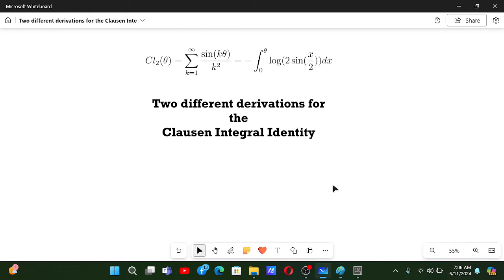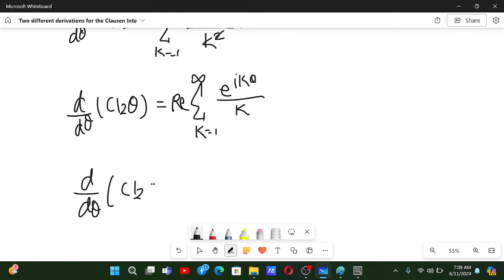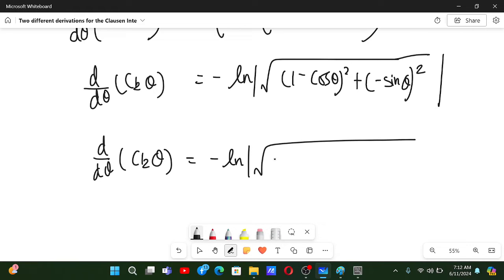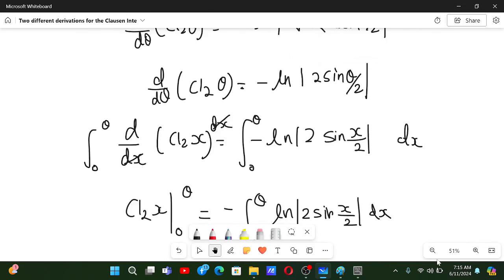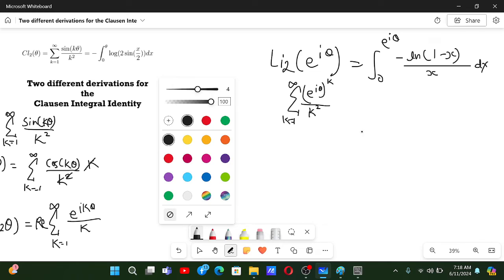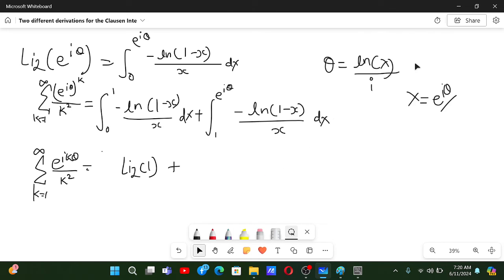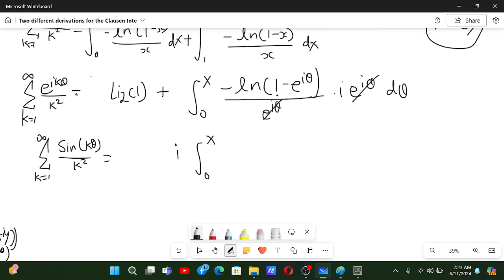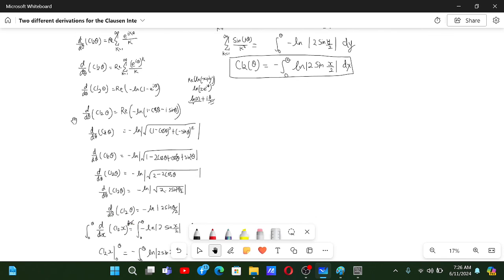Two derivations for the Clausen Integral Identity